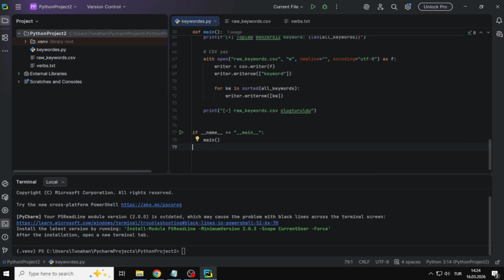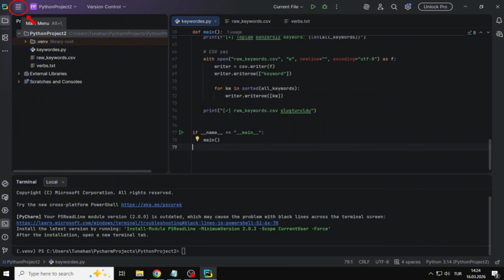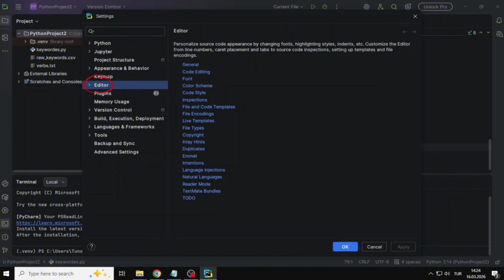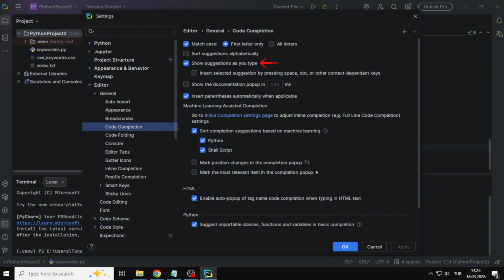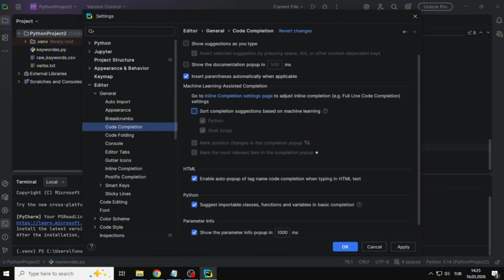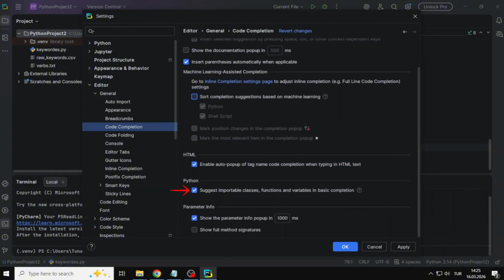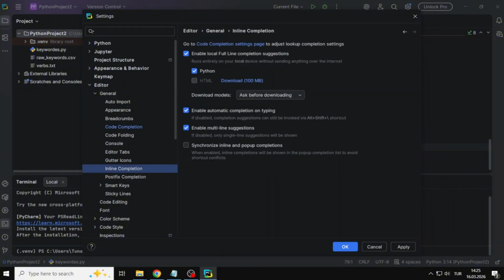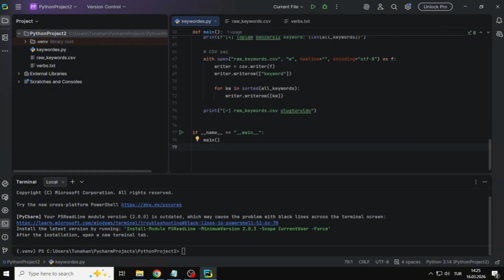How to Disable Auto Suggestion in PyCharm (Step by Step)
How to Disable Auto Suggestion in PyCharm?
Auto suggestions can sometimes interrupt your workflow or slow you down while coding. In this video, I will show you how to turn off code completion and auto suggestions in PyCharm step by step.